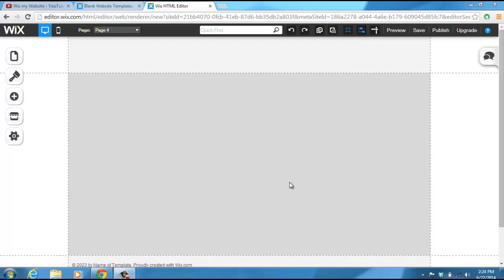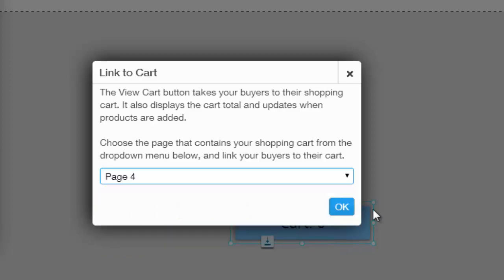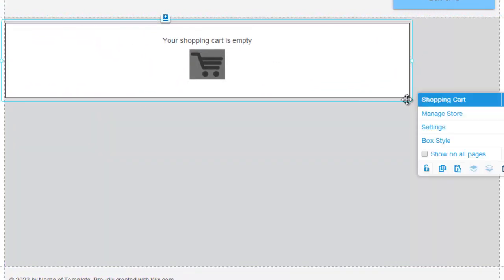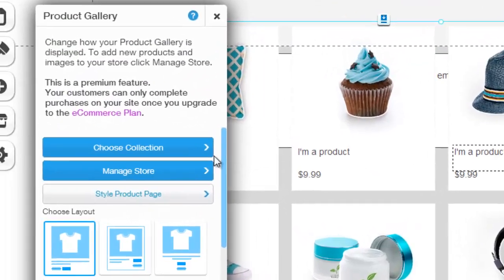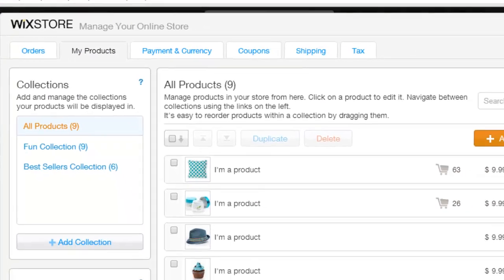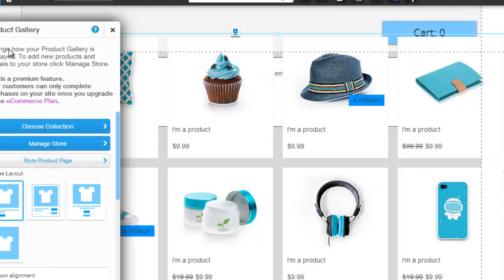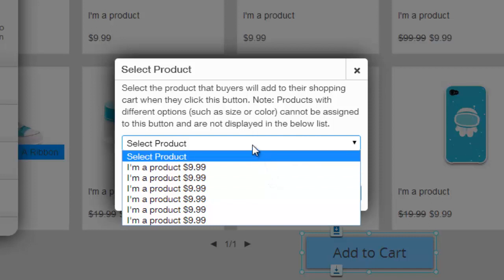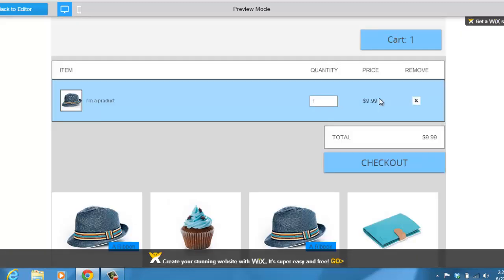How to add an Online Store to your Wix website | Wix my Website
In today's video I show you how to add an online store to your Wix Website, and I apologize for the lack of uploads the past 2 weeks. Now, I'm glad to be able to upload a video today and you can expect to see a few more soon. Wix is very simple, but sometimes you may need some assistance, which is why I make Wix tutorials like this for you guys.